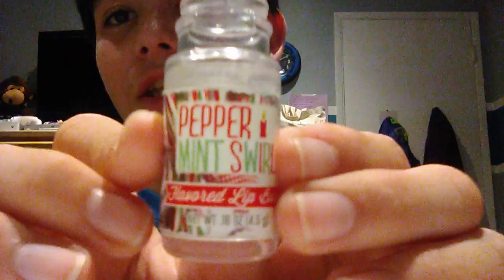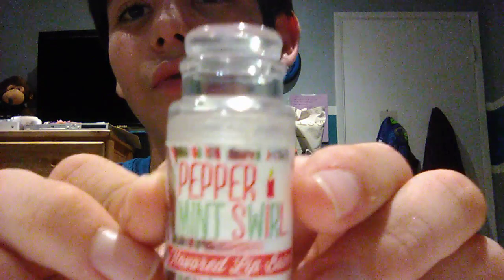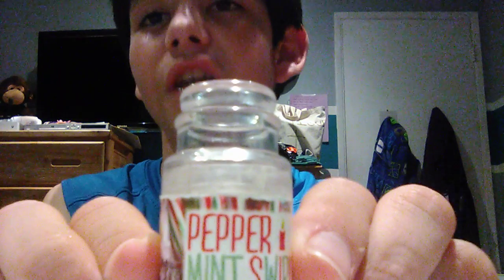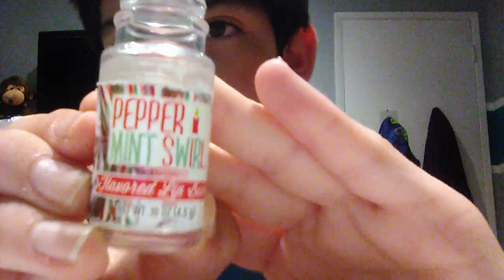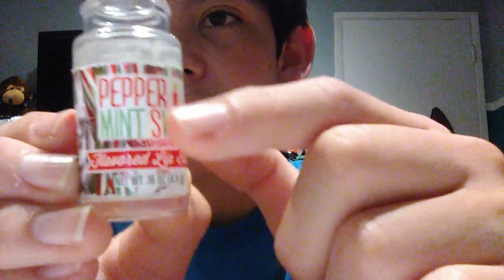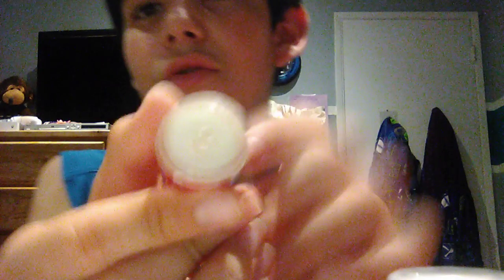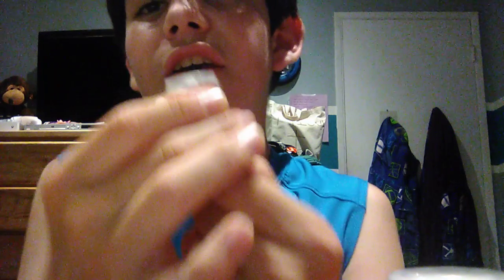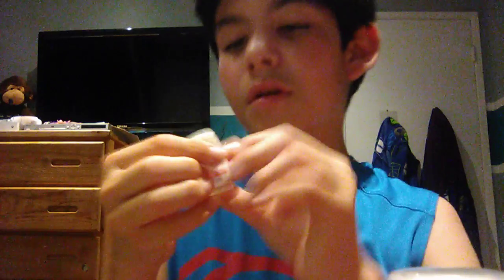Review- Peppermint Mint Swirl Flavored Lip Balm!